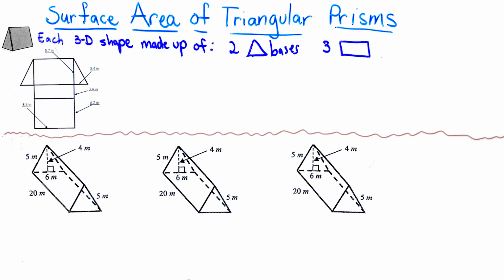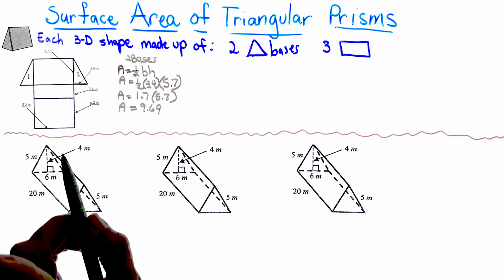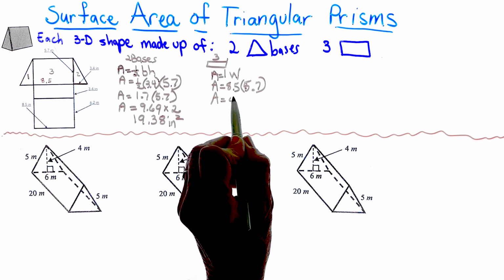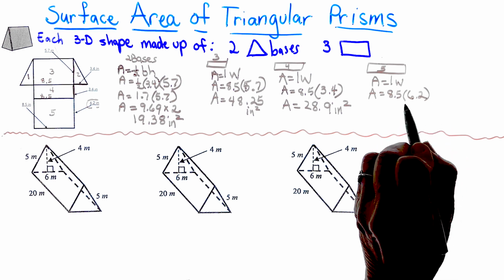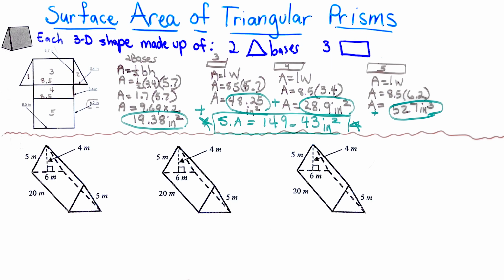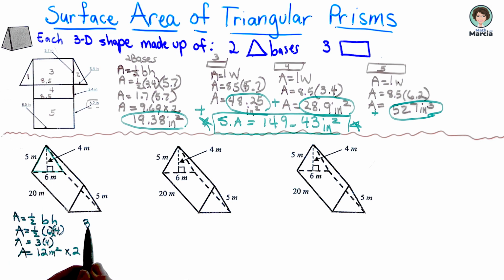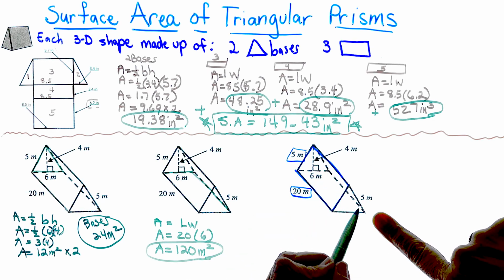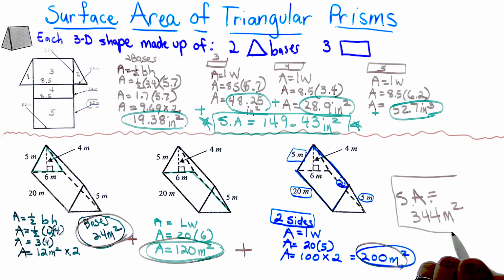Surface Area of Triangular Prisms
In this video, we will find out the formula for the surface area of the triangular prism. We will also do some problems and analyze it in the form of nets.

Surface area,
triangular prism,
Area of triangular prism,
Area from nets,
Area of 2D shapes,
geometry